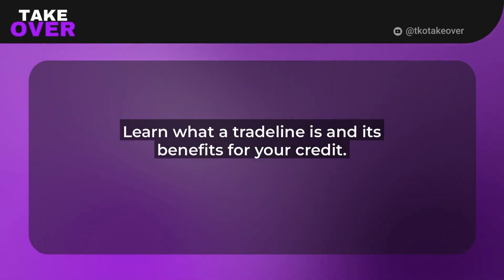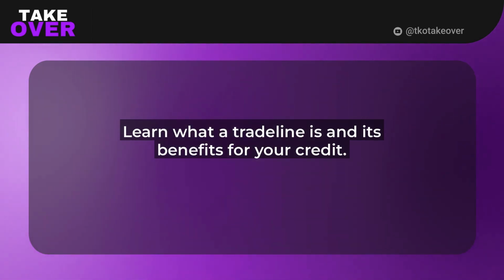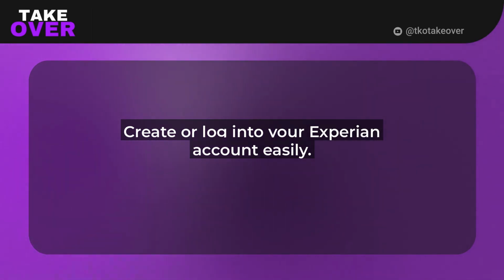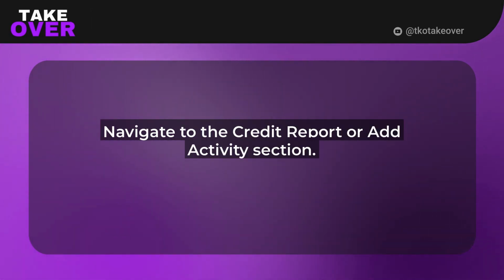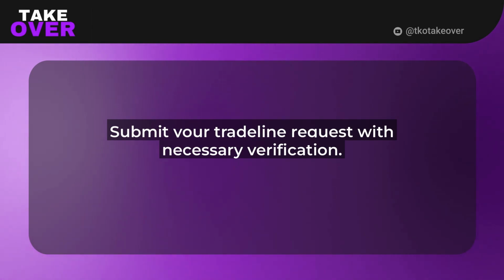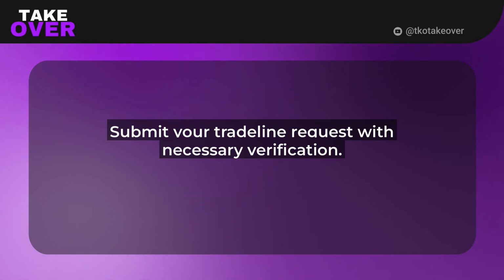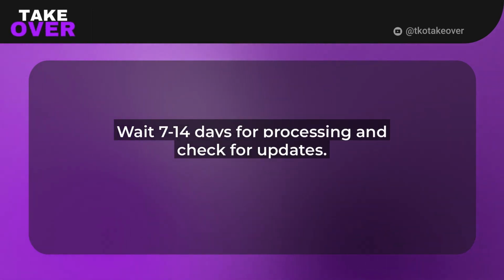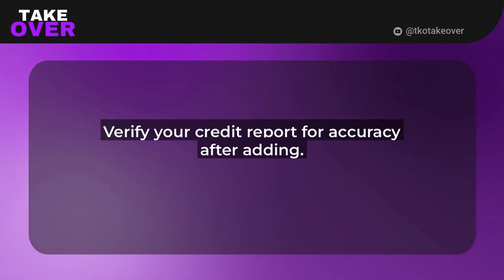How To Add A Tradeline To Your Experian 2025